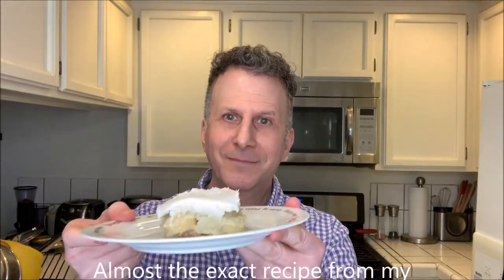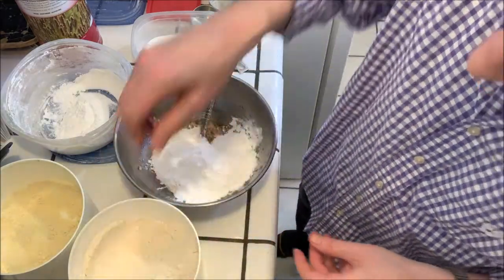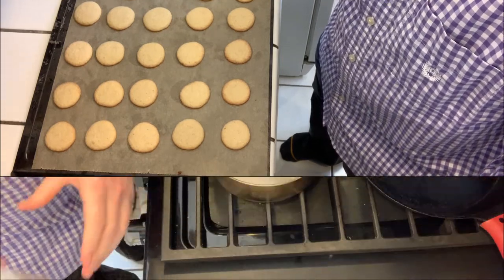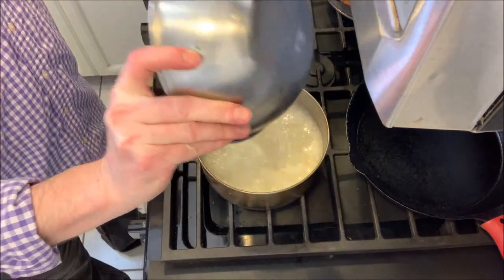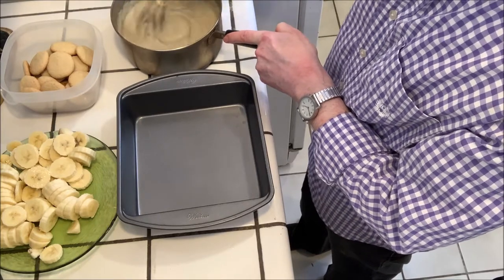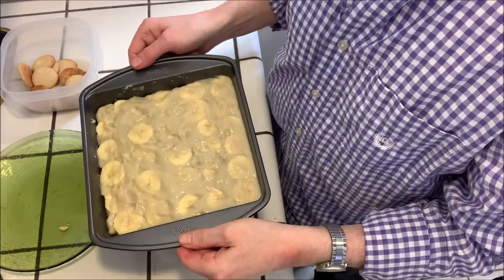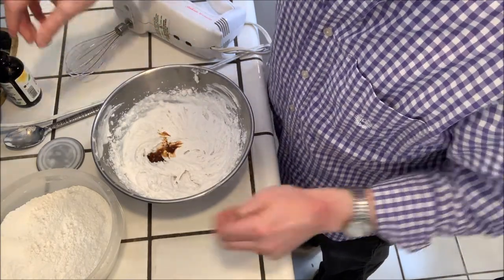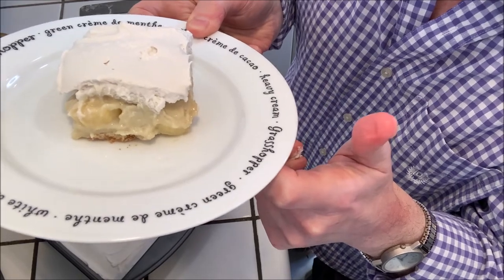Banana Pudding (Vegan, Gluten-Free)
Vanilla Wafers Ingredients:

1/2 tsp psyllium husk
2 Tbsp water
2 tsps vanilla extract
1/4 cup Earth Balance
1/4 cup sugar
1/3 cup brown rice flour
1/3 cup millet flour
1/3 cup tapioca starch
1/4 tsp baking powder

Pudding Ingredients:

2 cans coconut milk (left in refrigerator for a few days)
1 Tbsp vanilla extract
½ cup sugar
pinch turmeric (for color)
¼ cup kuzu
1 cup vegan milk
16 Vanilla Wafers
2 large bananas (sliced)
Coconut Whipped Cream (1 can chilled coconut milk, 1 tsp vanilla extract, 3 Tbsp powdered sugar)